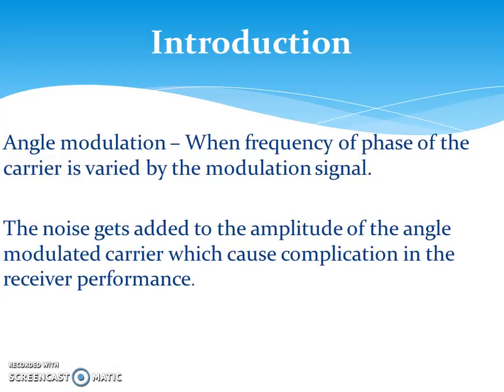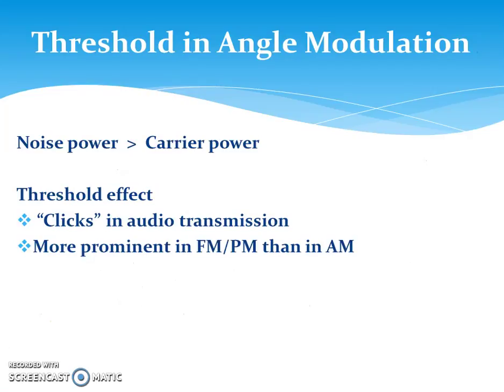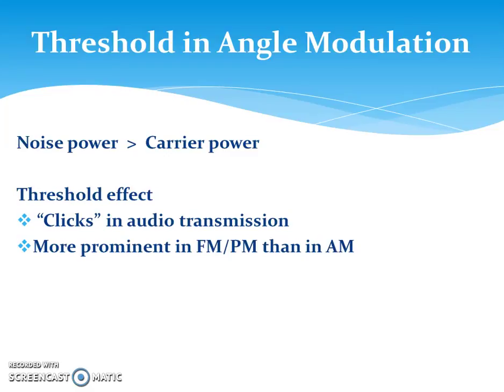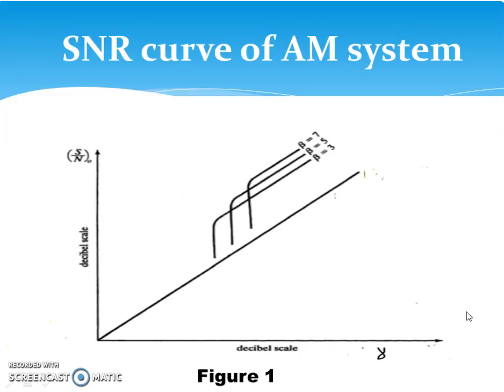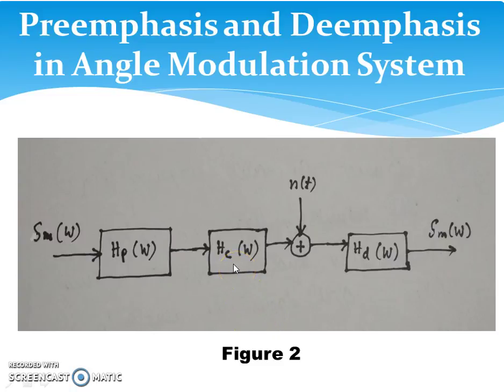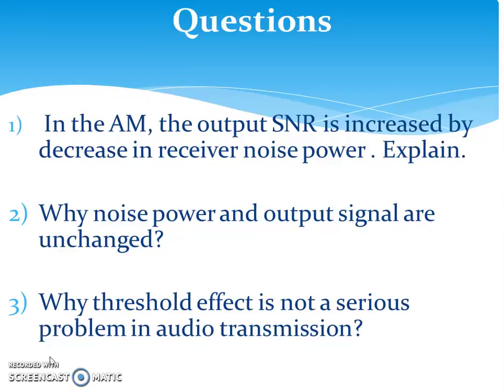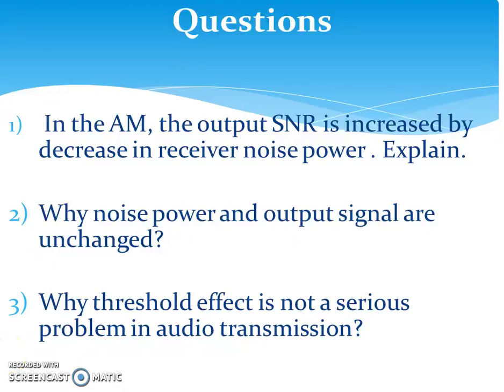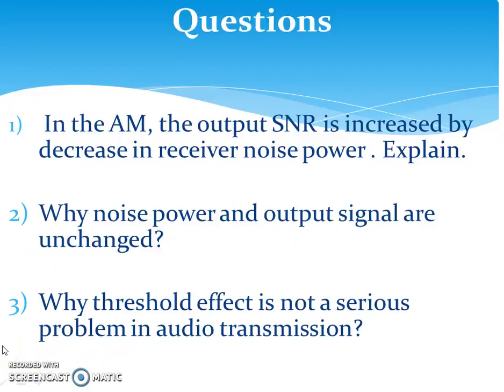susil_rai_dc2015bte0025_Assam Don Bosco University_SoT_EEE6_BC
Noise in Angle modulation